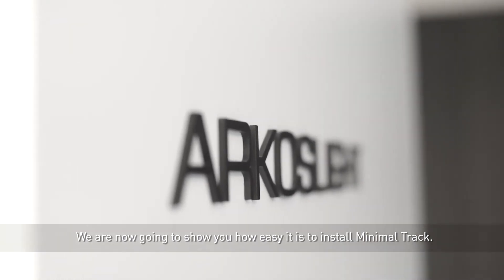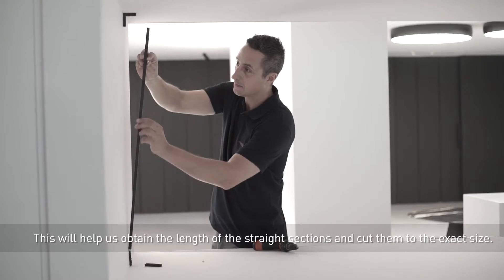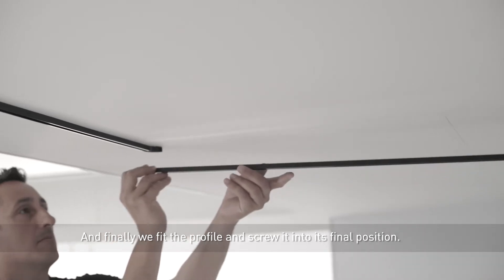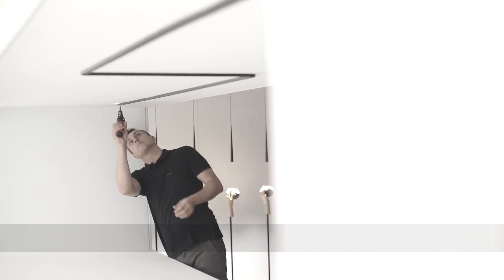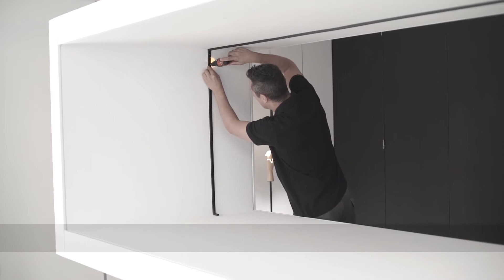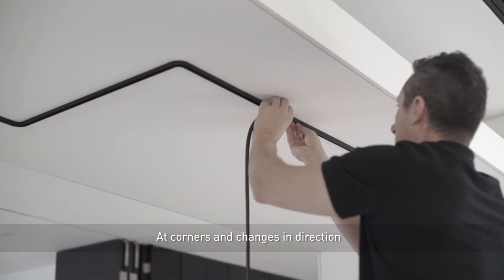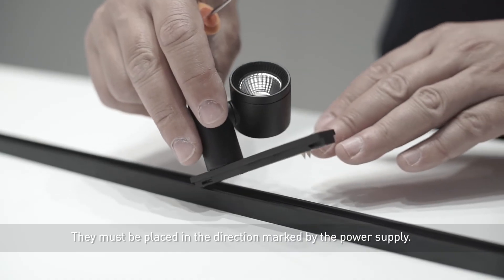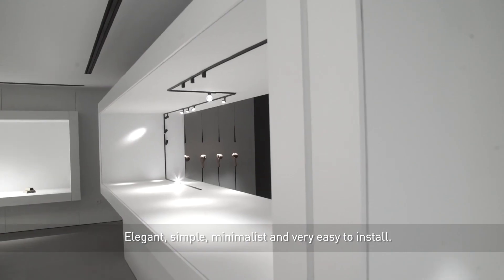News 2020 Talks | Minimal Track Installation (English)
Minimal Track is very easy to install. First, the profile marks the structural path of the system. Then, the flexible conductor is pressure-coupled inside the profile, with no need for tools, and continuously along the whole path. Thus, this thermoplastic rubber that contains the copper tracks electrifies the unit.
The luminaires are pressure-connected and are secured with two small safety mechanisms. The Minimal Track corners permit a 90º change in direction in one or several planes.